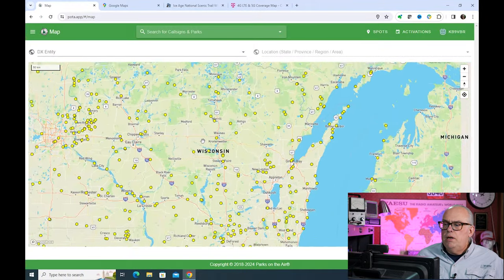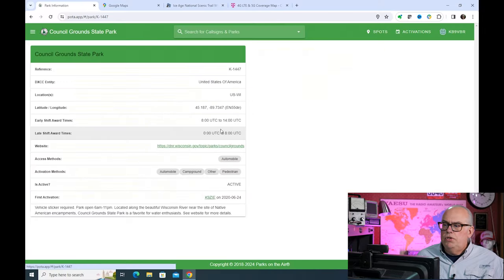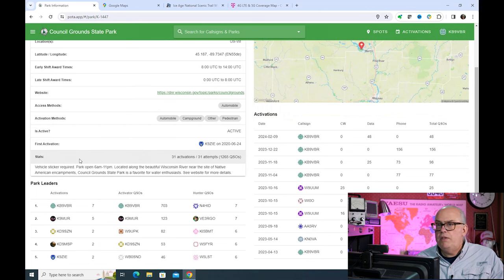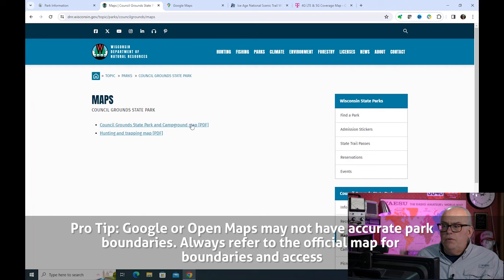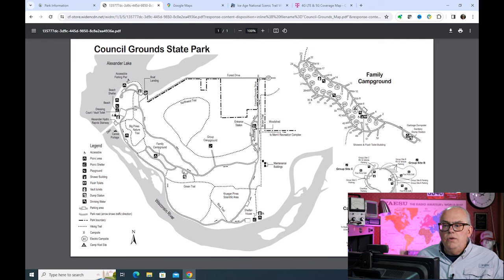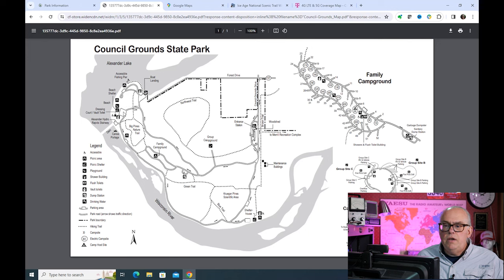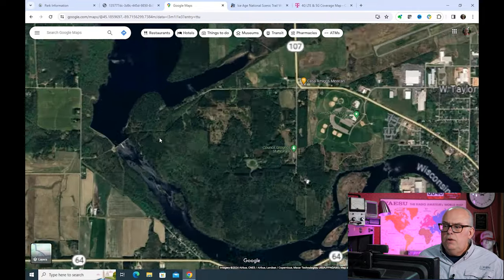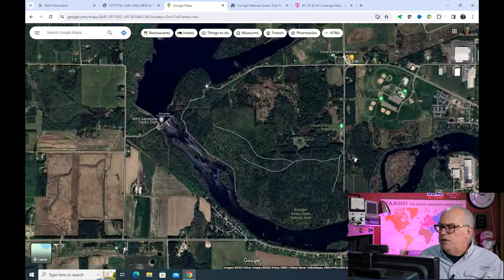Maximizing Your POTA Success: Finding the Perfect Location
New Parks on the Air Activators often ask: how do I find a good spot to do my activation? In this video I give you the resources you need to find those awesome POTA locations.